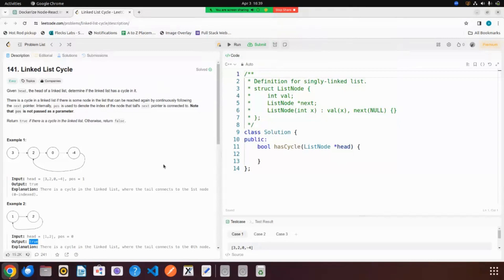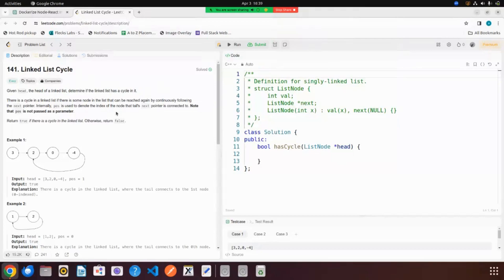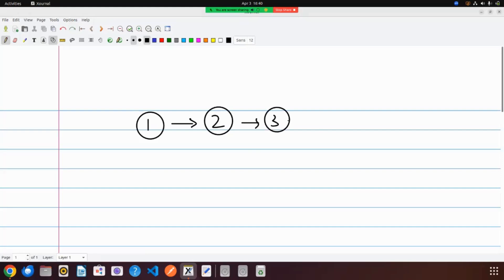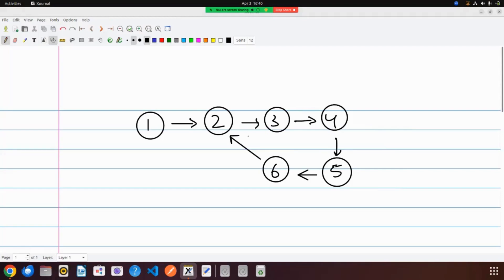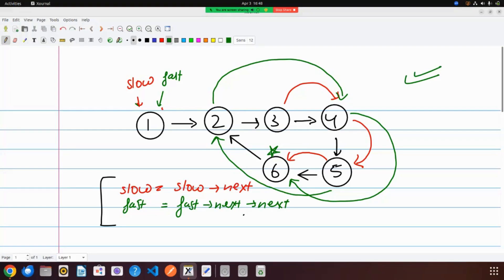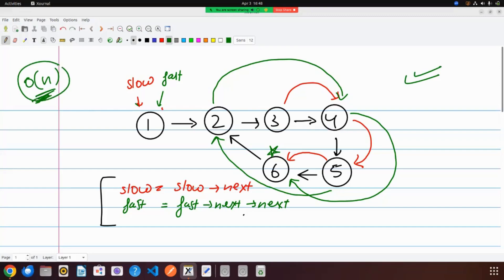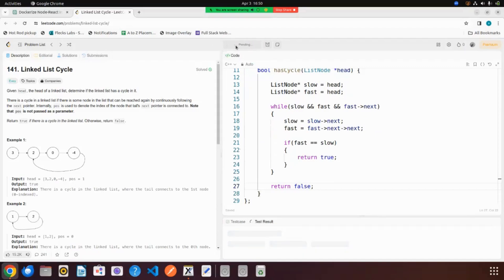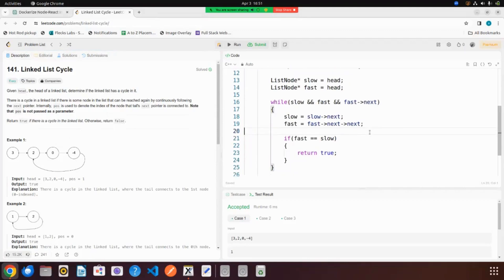B6: Cycle In Linked List ? | Blind 75 Series | AlgoTutor